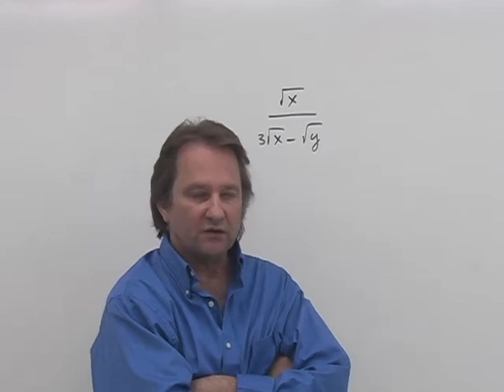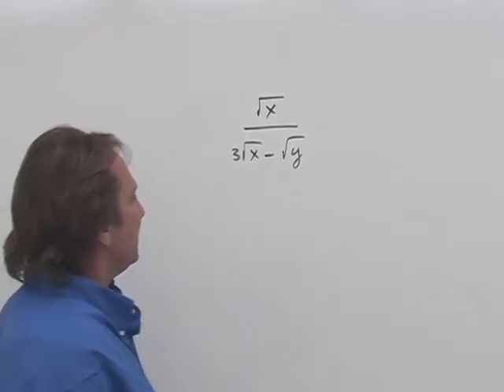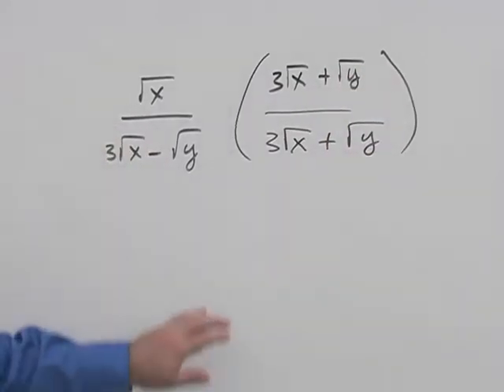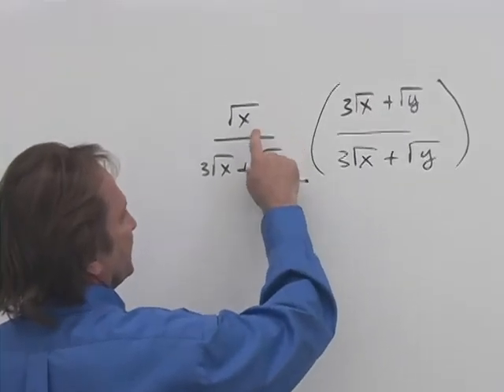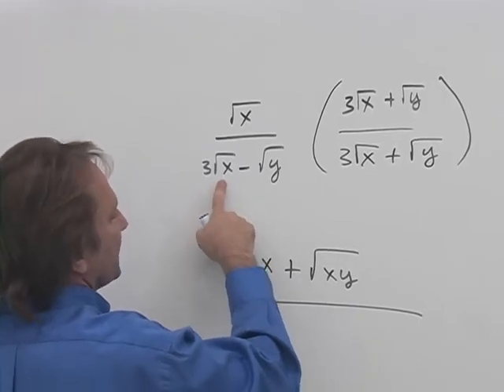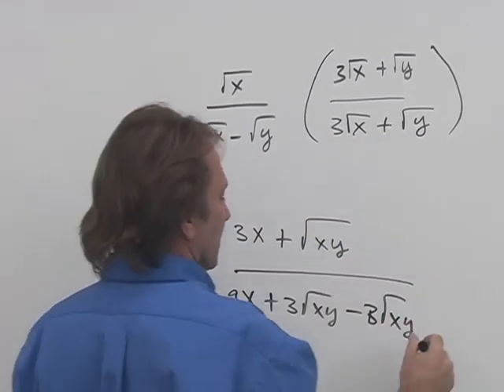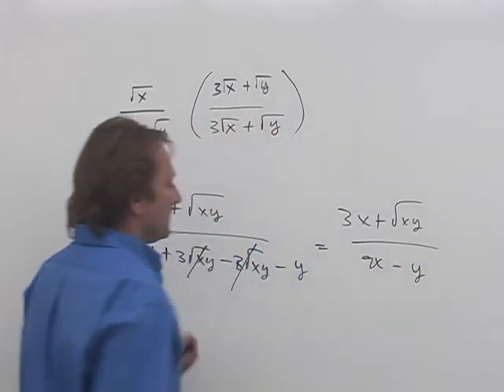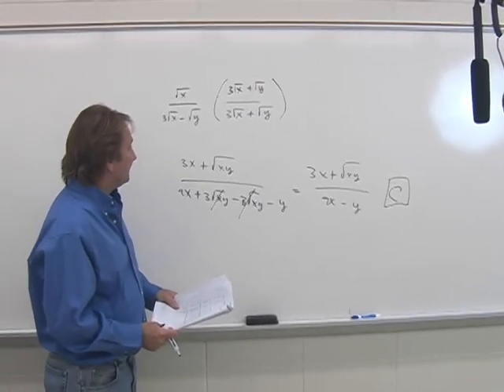algprob12.avi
compass test tutorial